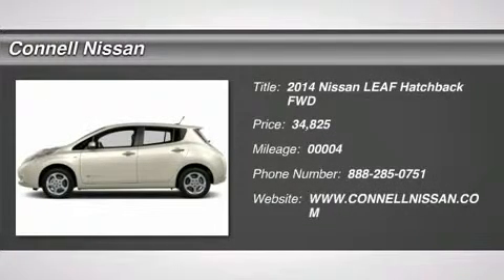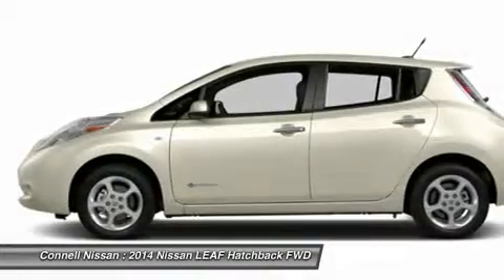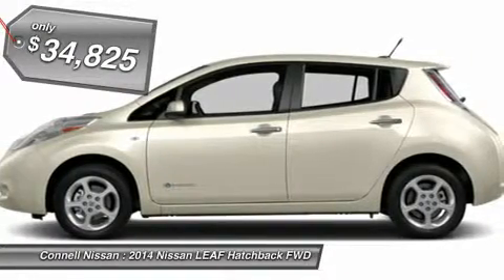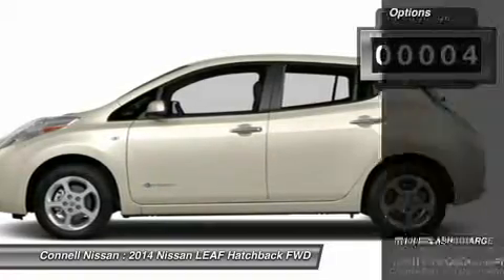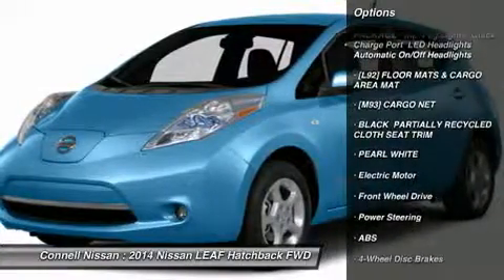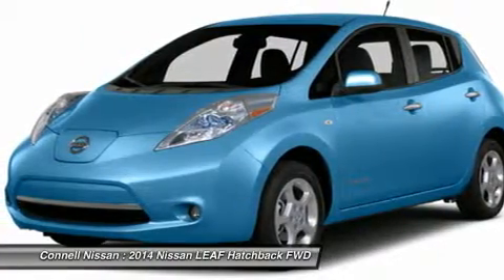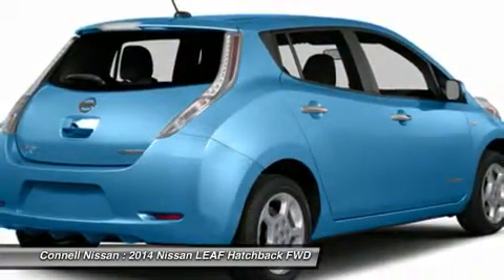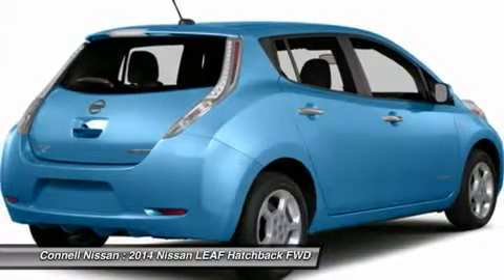2014 NISSAN LEAF Costa Mesa, CA 4339637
2014 NISSAN LEAF Costa Mesa, CA
Stock# 4339637

Connell Nissan
2850 Harbor Blvd

Connell Nissan is honored to present a wonderful example of pure vehicle design... this 2014 Nissan LEAF SV only has 4 miles on it and could potentially be the vehicle of your dreams!The LEAF SV will provide you with everything you have always wanted in a car -- Quality, Reliability, and Character. The quintessential Nissan -- This LEAF SV speaks volumes about its owner, about uncompromising individuality, a passion for driving and standards far above the ordinary.The 2014 Nissan exterior is finished in a breathtaking Pearl White, while being complemented by such a gorgeous Black interior. This color combination is stunning and absolutely beautiful!This Nissan includes: * [B10] SPLASH GUARDS * [L92] FLOOR MATS * [F02] LED * BLACK, PARTIALLY RECYCLED CLOTH SEAT TRIM * [M93] CARGO NET (PIO) * [C03] 50 STATE EMISSIONS * PEARL WHITECONNELL NISSAN RENTS STARTING AT 19.99 PER DAY.. ASK FOR DETAILS. ALL PRICES ARE NET OF FACTORY REBATES. LEASES ARE EXCLUDED FROM REBATES. CALIFORNIA RESINDENTS ONLY.CONNELL NISSAN RENTS STARTING AT 19.99 PER DAY.. ASK FOR DETAILS. ALL PRICES ARE NET OF FACTORY REBATES. LEASES ARE EXCLUDED FROM REBATES. CALIFORNIA RESINDENTS ONLY.CONNELL NISSAN RENTS STARTING AT 19.99 PER DAY.. ASK FOR DETAILS. ALL PRICES ARE NET OF FACTORY REBATES. LEASES ARE EXCLUDED FROM REBATES. CALIFORNIA RESINDENTS ONLY.CONNELL NISSAN RENTS STARTING AT 19.99 PER DAY.. ASK FOR DETAILS. ALL PRICES ARE NET OF FACTORY REBATES. LEASES ARE EXCLUDED FROM REBATES. CALIFORNIA RESINDENTS ONLY.